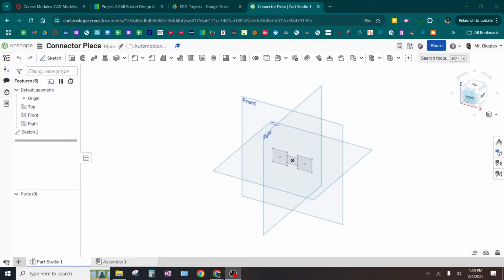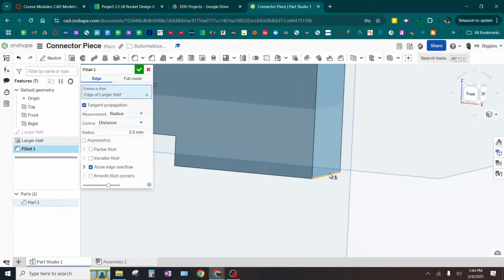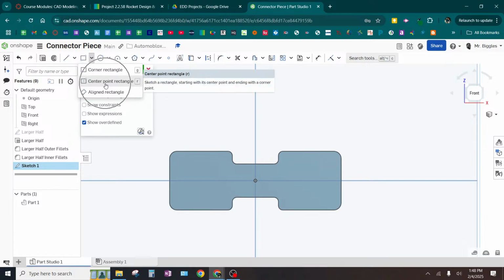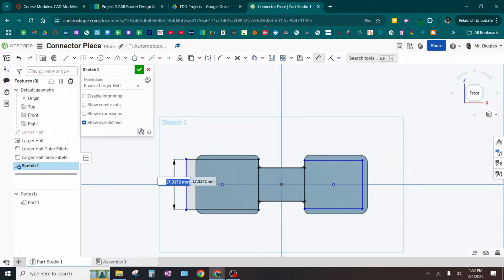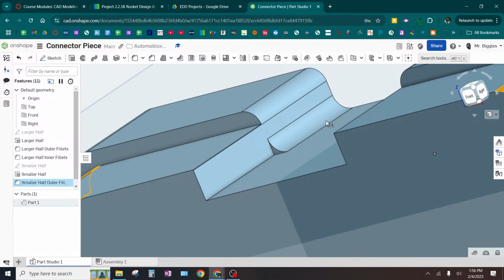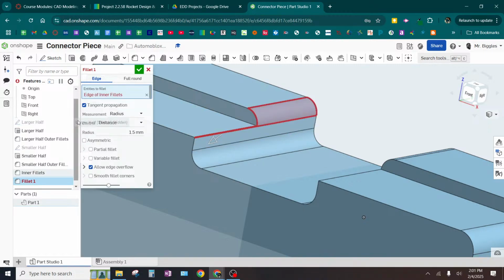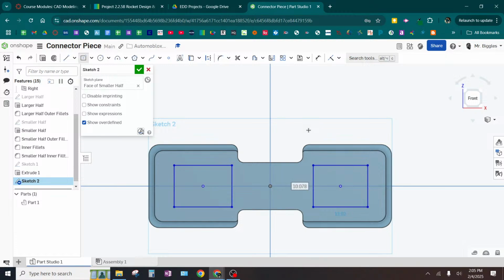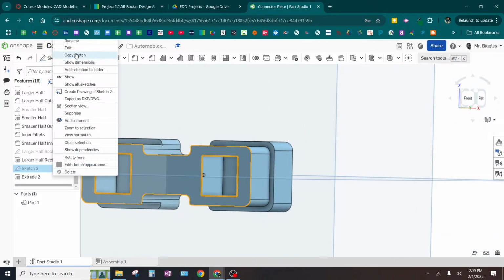Automoblox Car (Day 3)